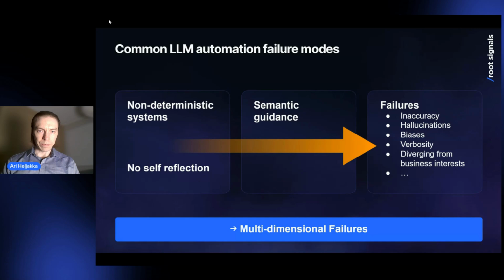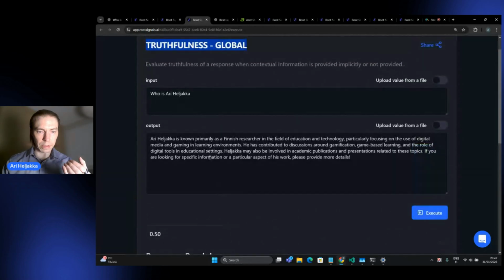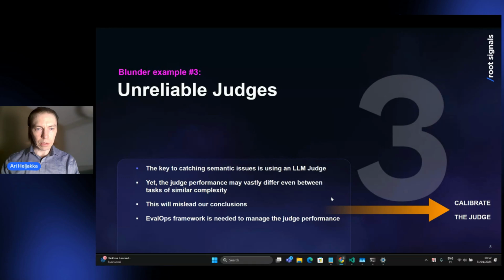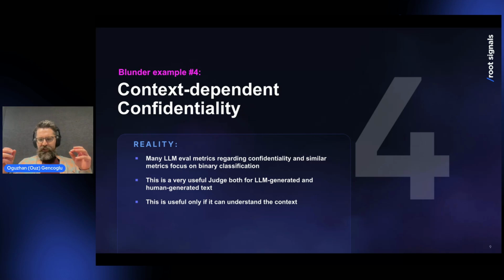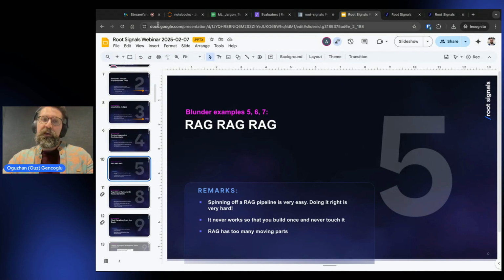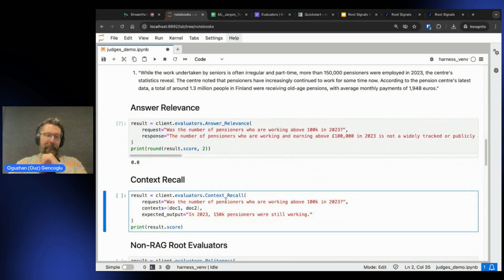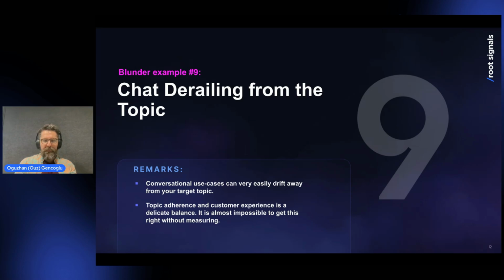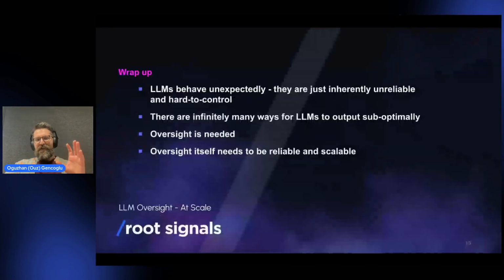10 Critical LLM Blunders - Detect and Fix with LLM Judges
Dive deep into the intricacies of LLM-based applications with this upcoming webinar. Join our expert speakers, who have spent the majority of the last three years analyzing and addressing failure modes in LLM systems across various industries. This session will guide you through detecting, blocking, and remedying the most common yet critical errors that undermine the reliability of AI applications.

Key Takeaways:

1. Learn about the frequent and critical blunders in LLM outputs that could be affecting your systems.
2. Discover cutting-edge techniques for identifying subtle yet significant errors that standard methods often miss.
3. Explore automated strategies for effectively correcting detected errors, enhancing system resilience.
4. Understand how to deploy LLM judges for ongoing monitoring and evaluation of AI outputs.

This webinar is tailored for a highly technical audience aiming to refine their approach to managing and optimizing LLM-based systems.